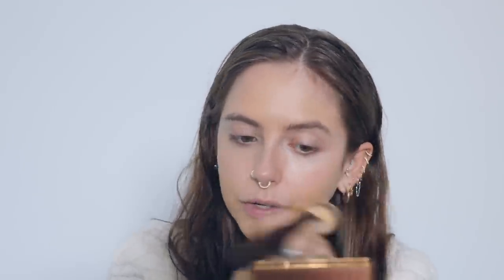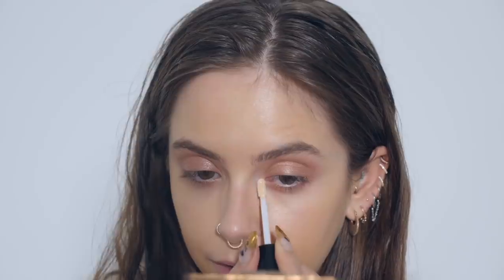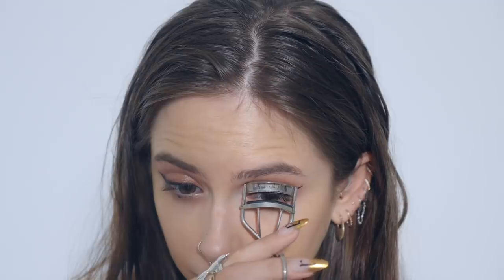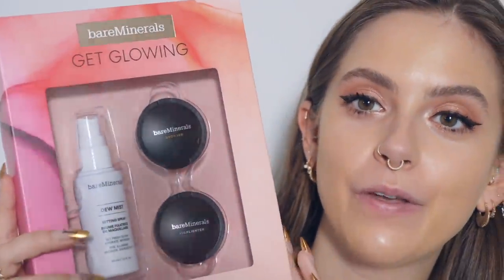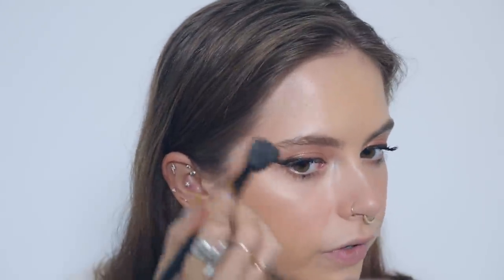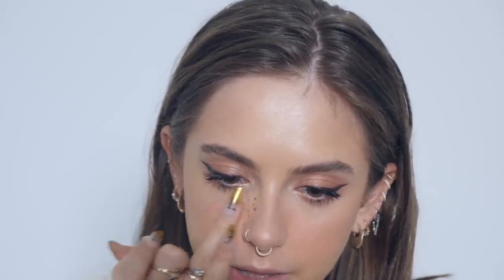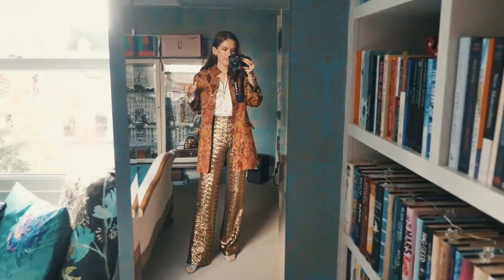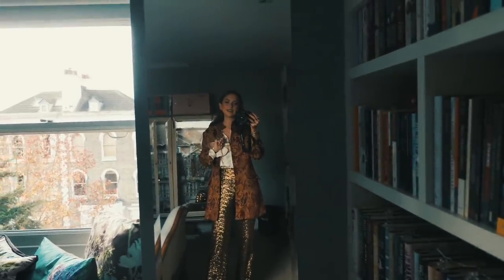FESTIVE PARTY MAKEUP + OUTFIT | sunbeamsjess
This video contains paid for advertorial for bareMinerals

        ——PRODUCTS——

   ——OUTFIT——

[Vintage] Brocade Coat

            ——SOCIAL MEDIA——

Septum Piercing: Maria Tash

Sapphire Ring: jewellers in India

Gold Signet Ring: grandma’s

NAILS: Hand painted Gel by @bhambnails

FAQ

25

London

Nope!